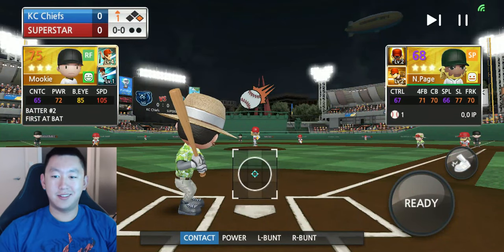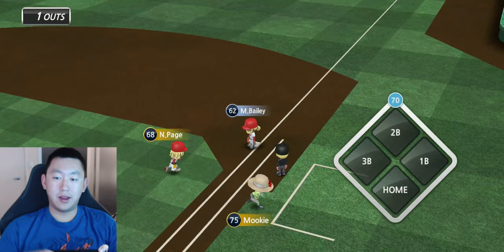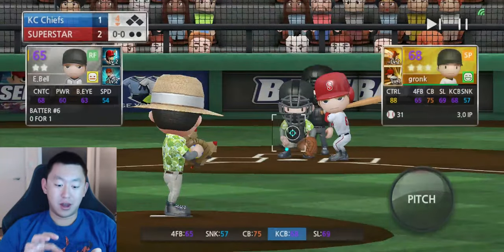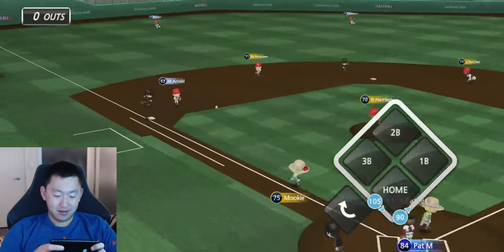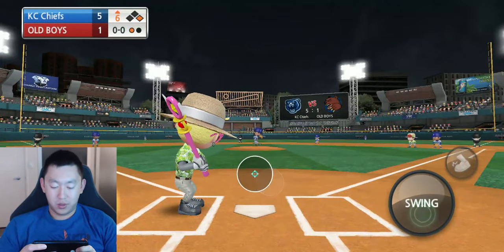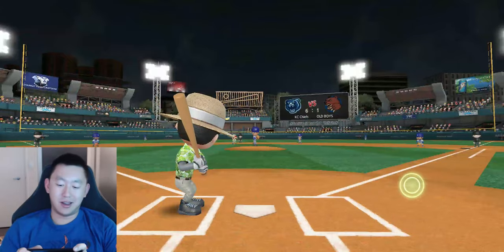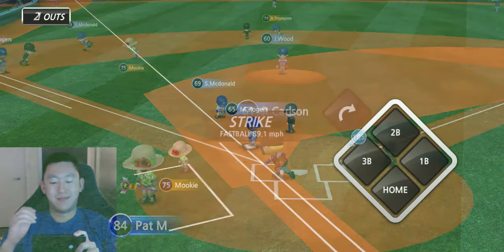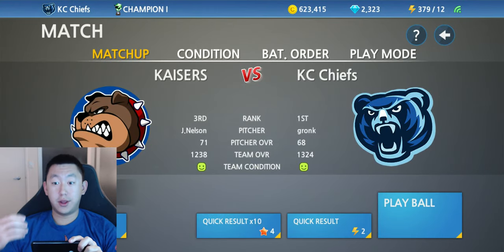Baseball 9: 105 SPEED Player Showcase! FREE BASES!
He is SUPERMAN. 105 speed what can we do? Steal some bases? Run circles around people. Click here to find out more ;)

Webcam (Logitech C920)
Microphone(Blue Yeti Blackout)
Keyboard (Razer Blackwidow X)
Mouse (Logitech G502)
Mousepad (Steelseries QCK)
Phone (Google Pixel 3XL)